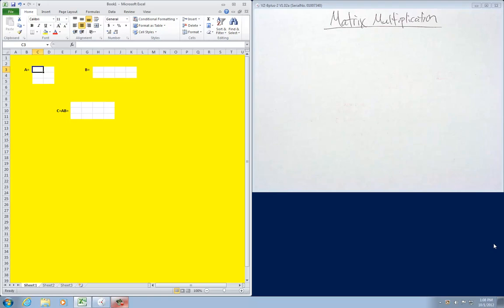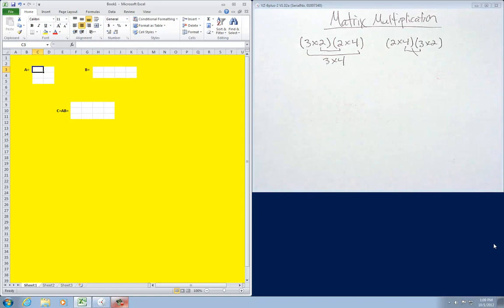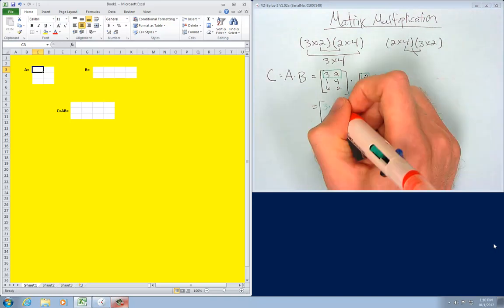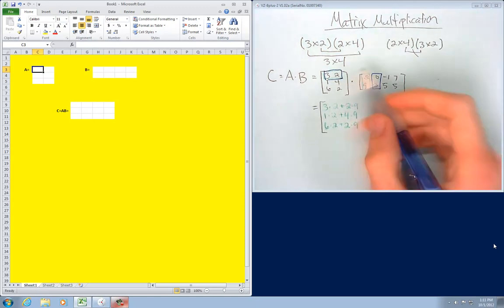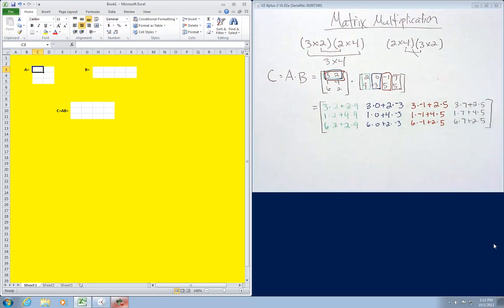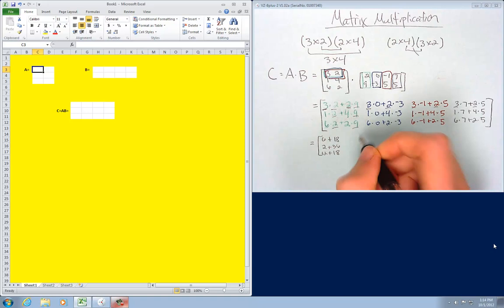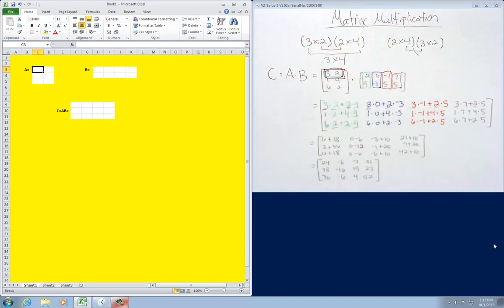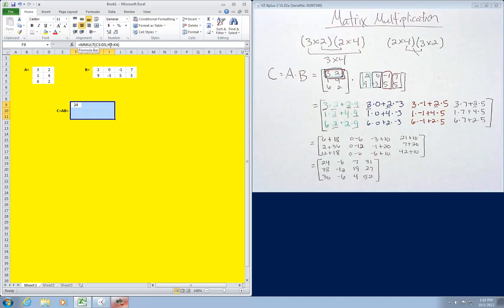3 06 Matrix Multiplication